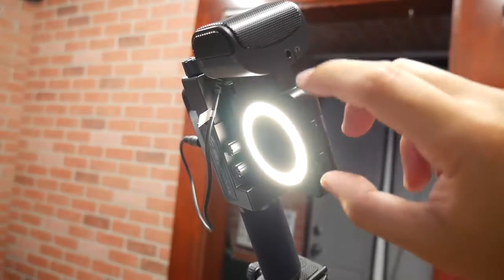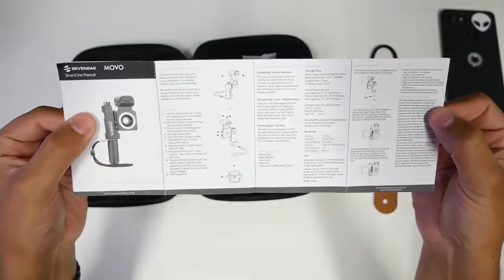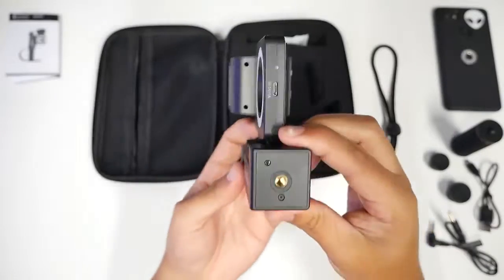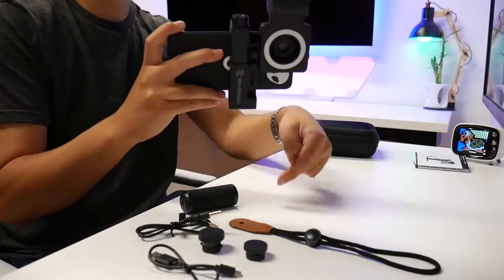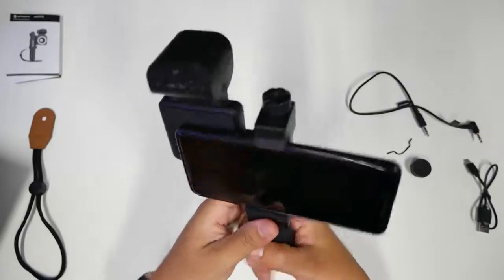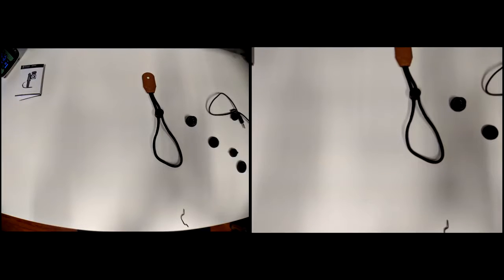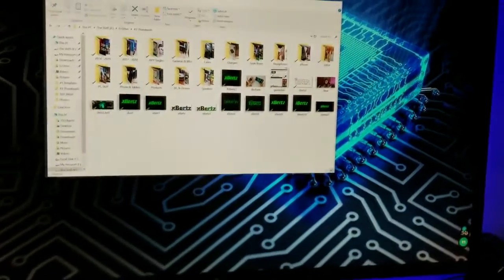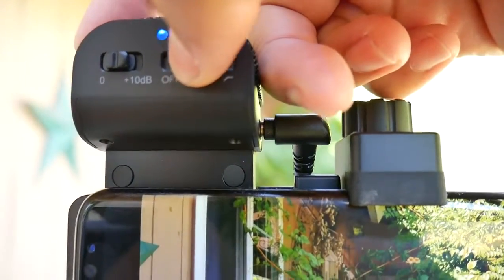SmartCine A Complete Smartphone Video Kit Kickstarter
Available as follows sources: :

Banggood: ASUS ZenFone 3 Zoom ZE553KL 55 : $199.99

Movo Smartcine The All In One Camera Rig Kit with Ring Light/Mic Unboxing And Review, Kickstarter